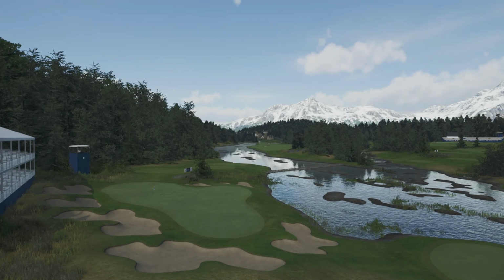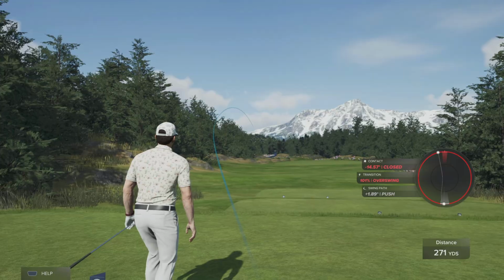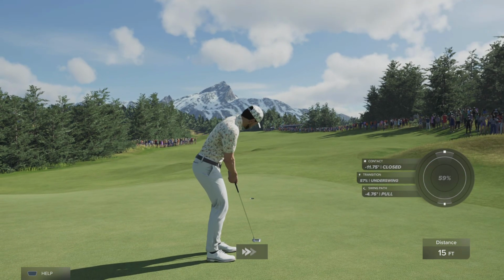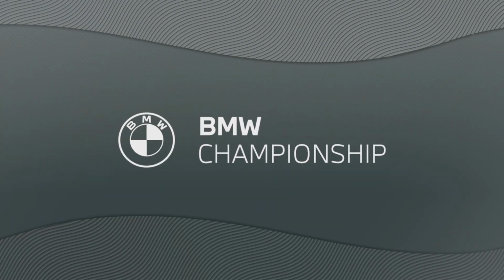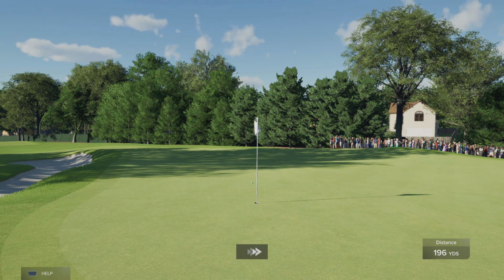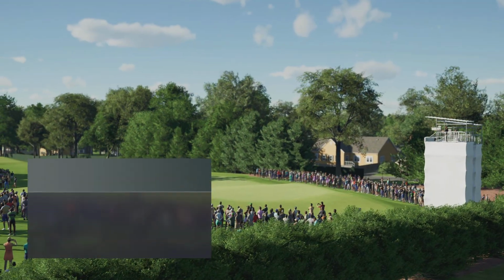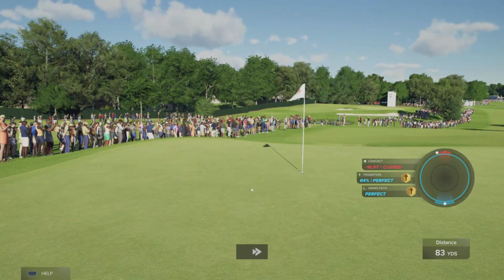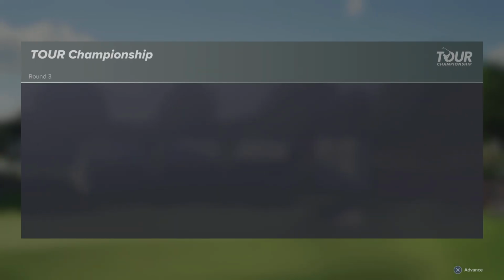PGA TOUR 2K25_20260402041820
Im just BettA 💯 Nation Unite Pride USA Bombs Away